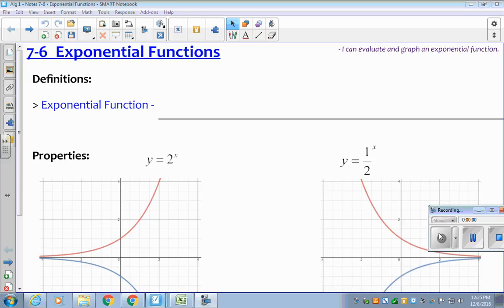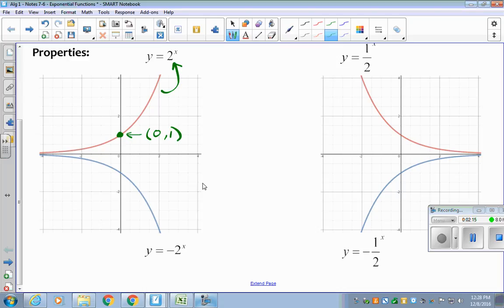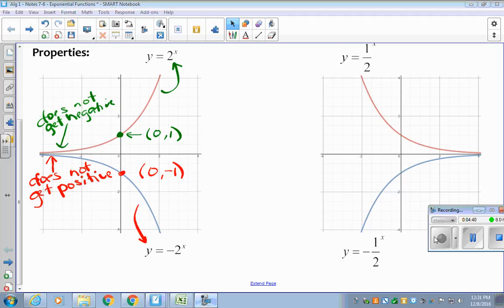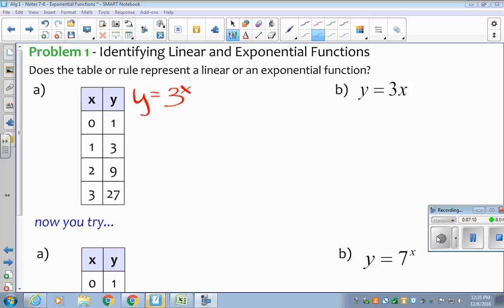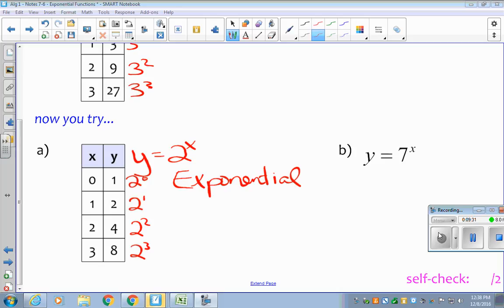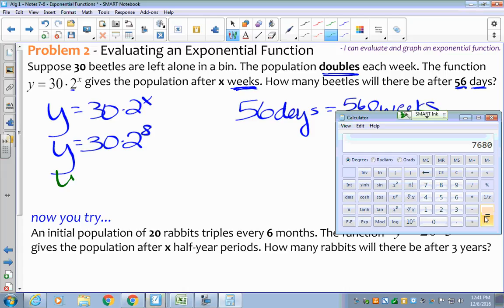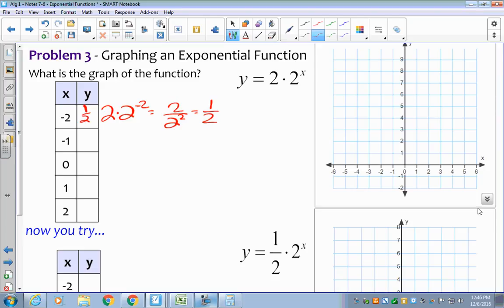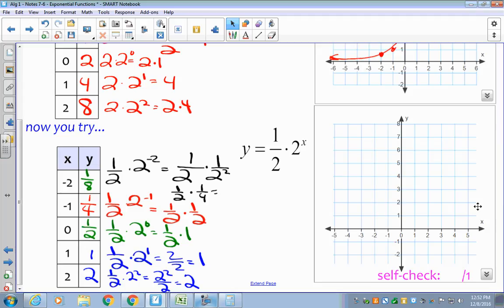Alg 1 7-6 Exponential Functions